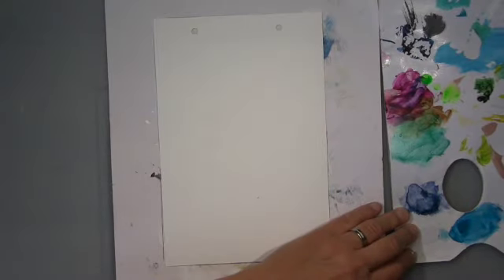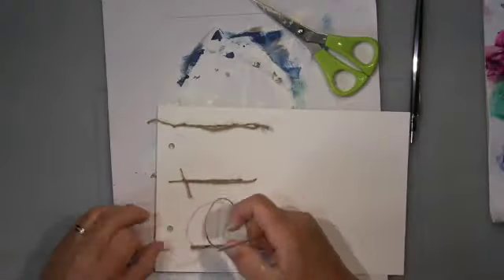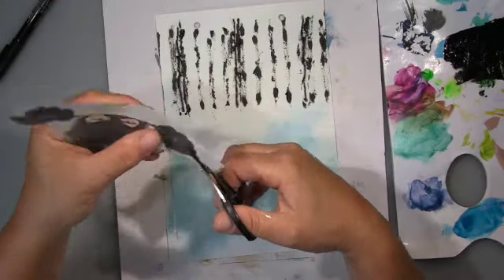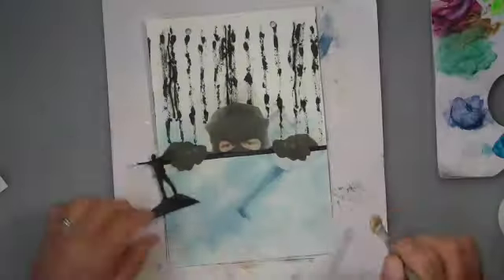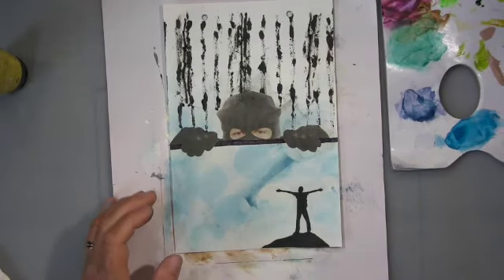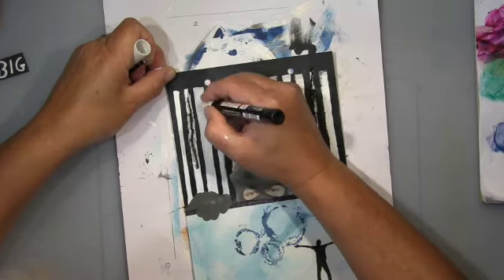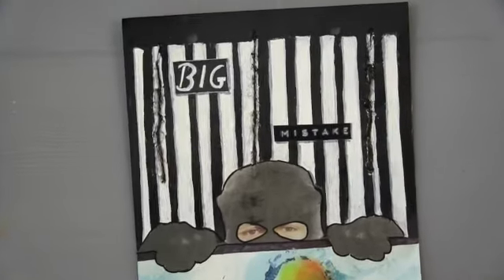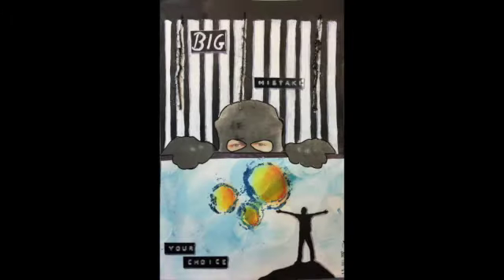PASC0717 Behind bars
If you want to join us here is the link for the FB group.